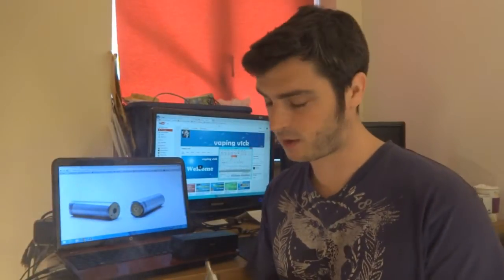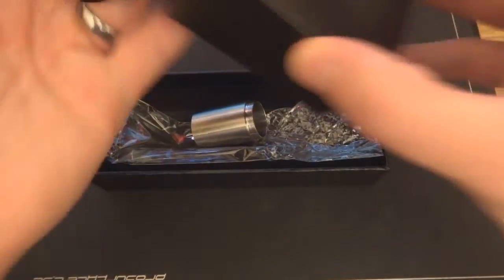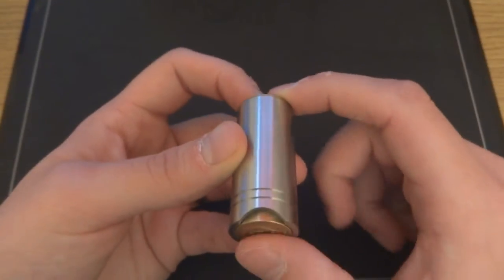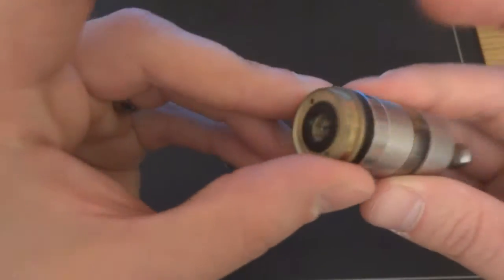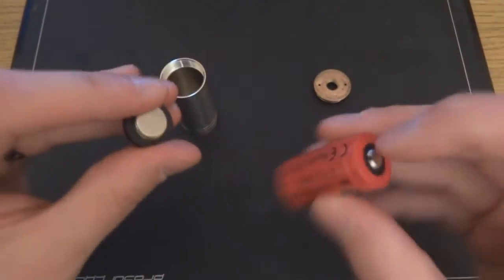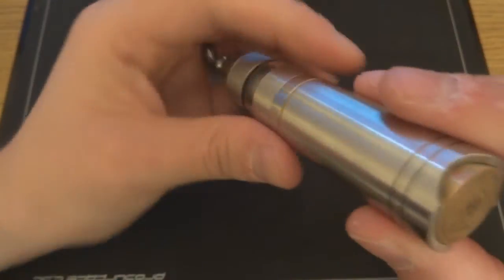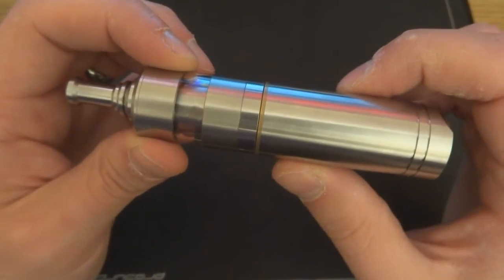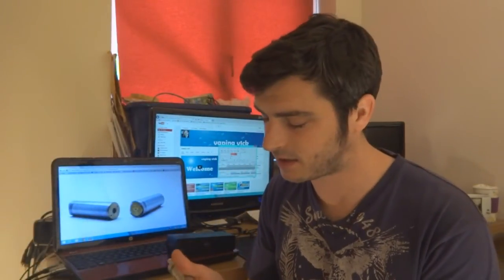4Nine Mod Clone By Infinite Review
@modpics is my twitter.

I got mine from: vapegeek.co.uk/4nine-by-Infinite-406.htm